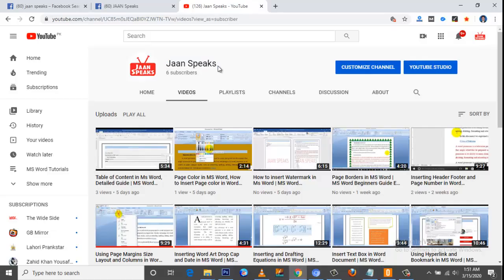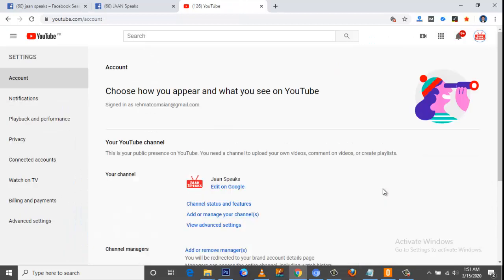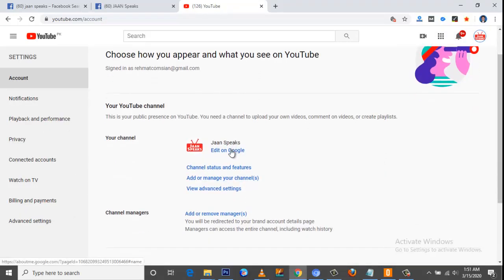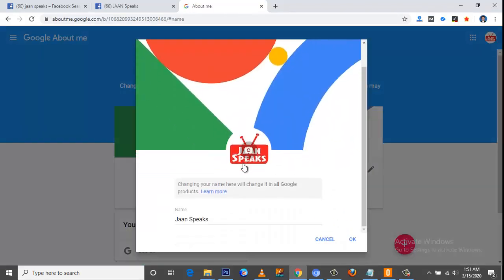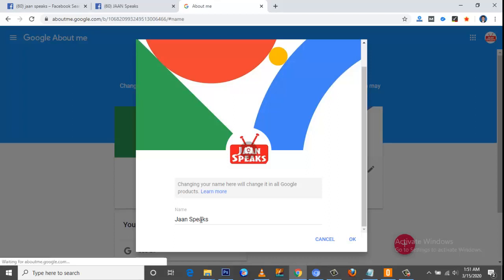How to Change Youtube Channel Name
This video tutorial will help you to learn how to change your YouTube channel name and logo. changing your YouTube channel name and Logo without changing email id is explained in detail. In this tutorial i have explained how to change google account name and how it effect YouTube channel name. This video also covers topics like
1- how to change YouTube name
2- how to change your YouTube channel name
3- how to change channel name
4- how to change channel name on YouTube